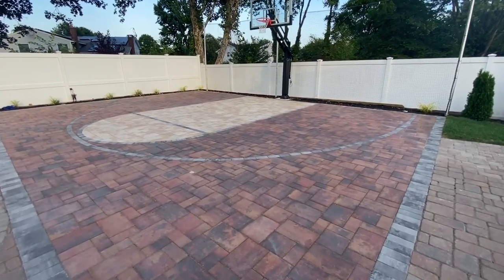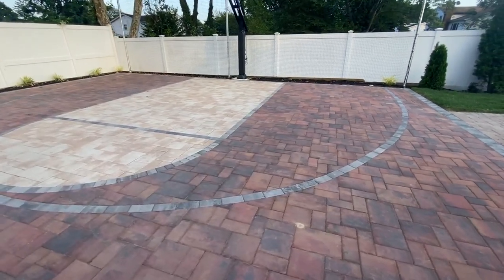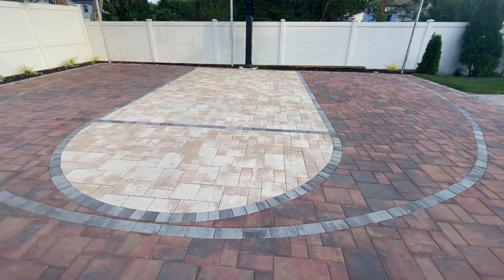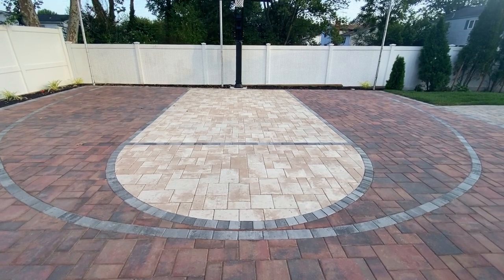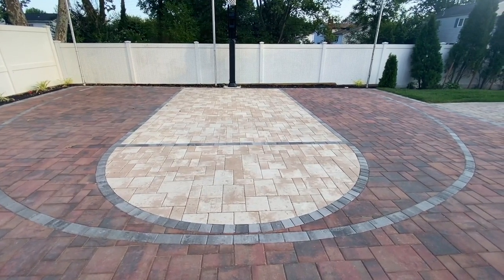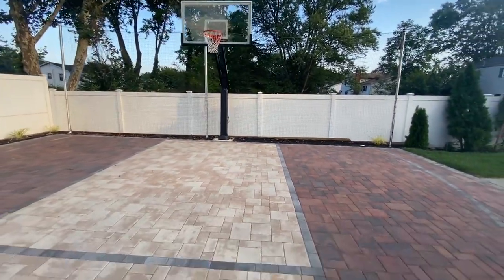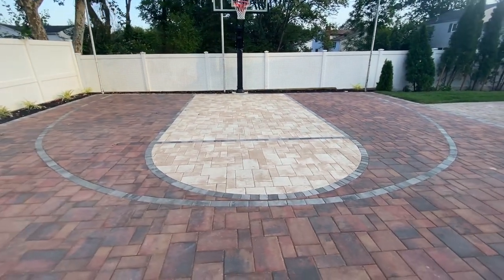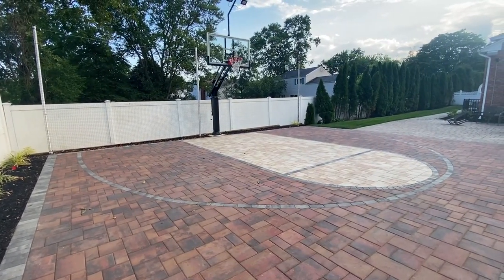Brick Pavers Basketball Sports Game Courts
Brick Pavers Basketball Sports Game Courts are a great choice but not the only one when designing your space.  There are a number of factors that go into building a sports game courts: budget, local zoning laws, and your property design.

Common Sports Game Courts Materials

♦  Asphalt: The most affordable option for having a basketball sports game courts is an asphalt pad with painted lines. The material costs are the least expensive as well as the installation due to cutting out the expense of having the court painted.

Some people have concerns about the durability of unpainted asphalt. It’s been our experience that as long as you don’t have large trees with big tree roots near the court you should be fine and will avoid the potential for big cracks. As for wear and tear, a sports court will not experience the same traffic as your driveway so its longevity will be much longer than your standard driveway.

This is the best material for a driveway basketball court. It’s softer and more forgiving on the body than on other surfaces. For best results, install when the weather is warm and the ground is dry.

THE COURT CAN BE ASPHALT, AND THE EDGING CAN BE BRICK PAVERS, BEAUTIFYING THE LOOK OF THE COURT ALSO.

♦  Brick Pavers: Flat pavers can make for a smooth playing surface. They come in many colors and can be replaced if stained or broken. In addition, you can build basketball court lines, such as the free-throw line, right into the design by using different-colored pavers.  What we like about it the most is it compliments your property more than any other option. Not that the other options don’t. It’s just that a brick paver basketball sports courts really looks nice, especially if you already have a paver patio.

What you get with this is a brick paver patio with the basketball court lines cut out and replaced with different colored bricks. The aesthetics of this are awesome. The athletics of it aren’t bad either.

◊  Maintenance: Basketball play should not result in any additional maintenance for the driveway, and the hoop structure should require little maintenance. If you see rust, remove it right away and check the warranty that came with your system. A quality system should last a lifetime.

◊  Permit: A permit is not typically required, but you should always check the rules in your area, as well as your homeowner's association if you belong to one. People may think they can’t have a hoop because of their homeowner's association.  But in many cases, they are allowed, or you can file for an exception. You almost always get one.